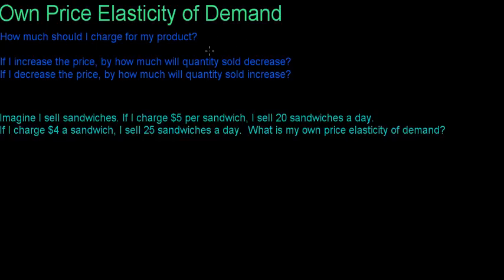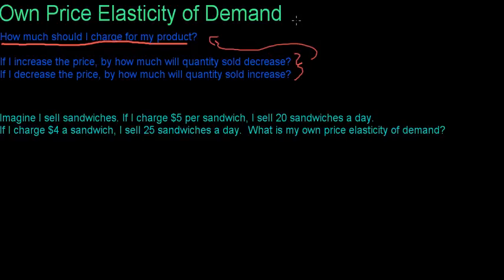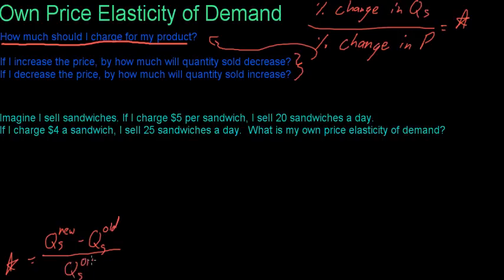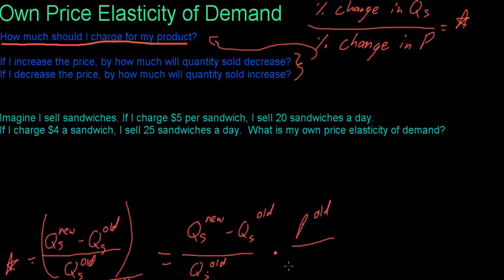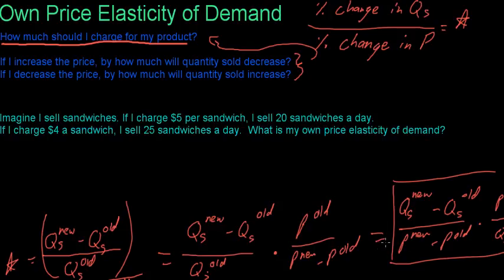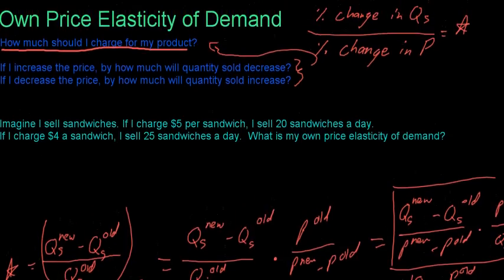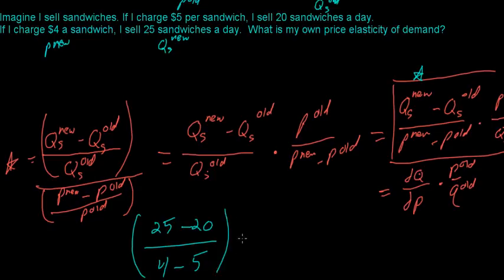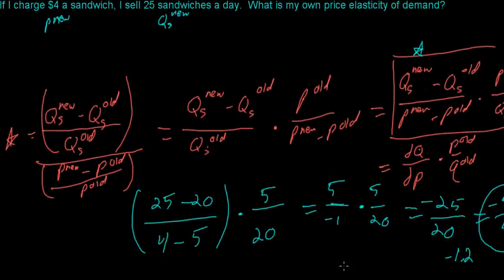36Own Price Elasticity of Demand